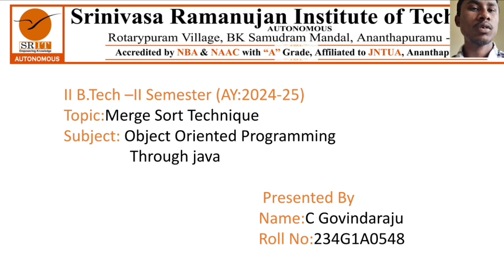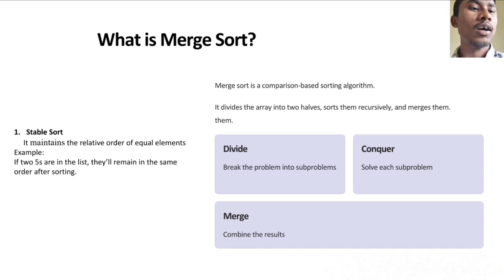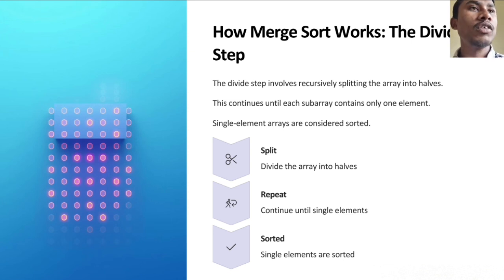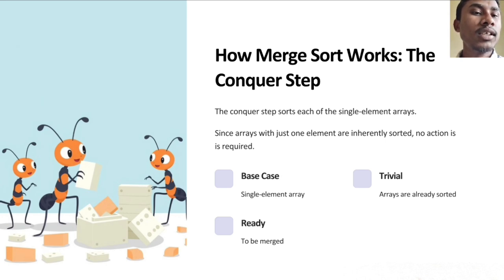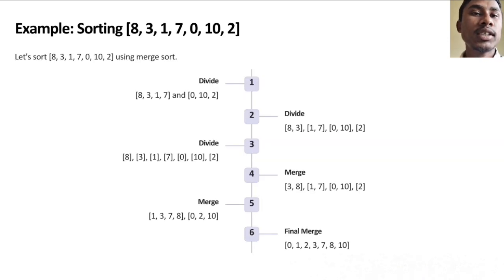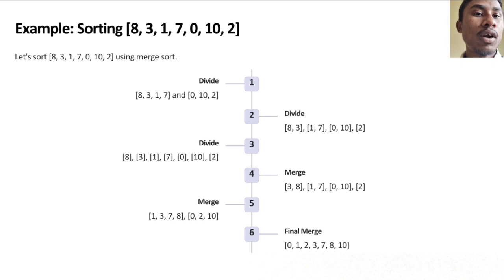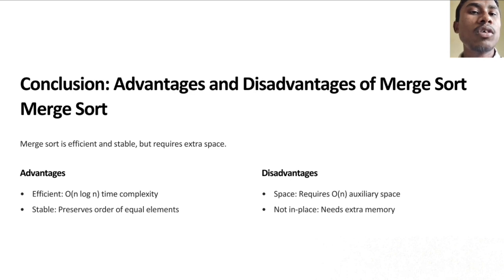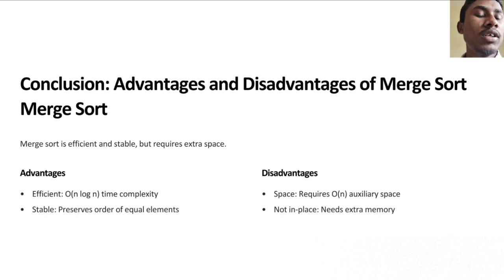Merge Sort Technique